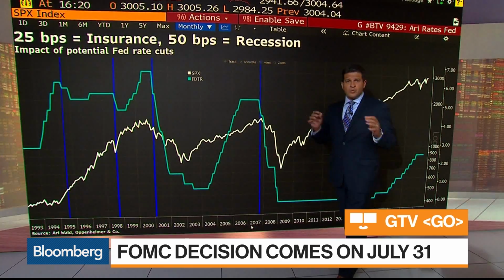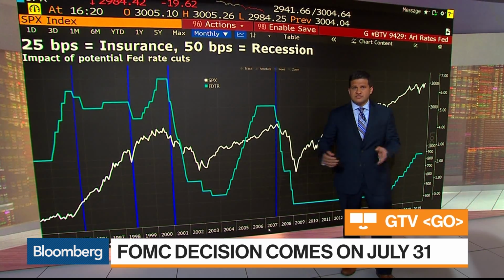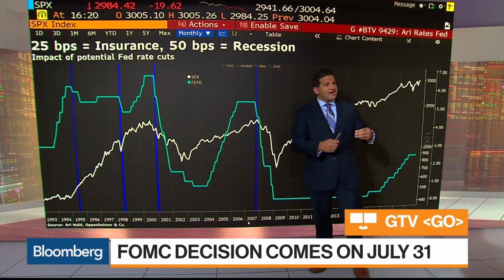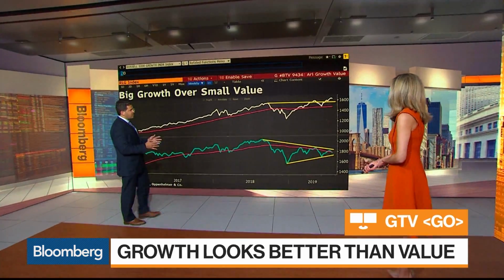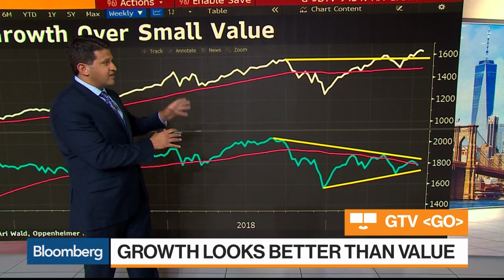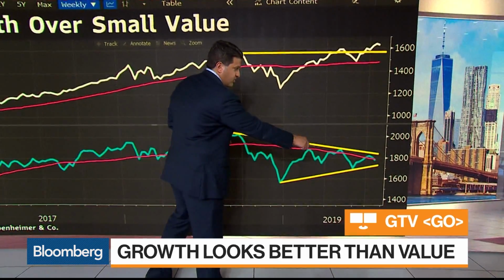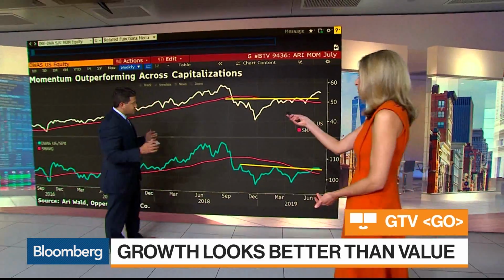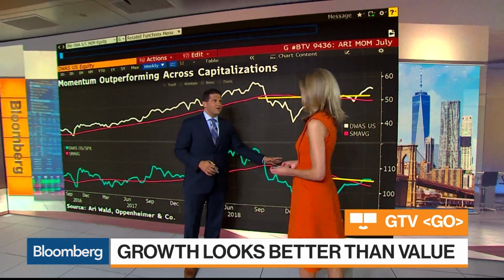Three Must-See Charts About Possible Fed Rate Cut, Growth Versus Value Stocks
Jul.17 -- On this edition of "Smart Charts," Ari Wald, Oppenheimer & Co. head of technical analysis, breaks down the possibility of a Federal Reserve interest-rate cut ahead of the July 31 meeting and the performance of growth stocks compared to value stocks. He speaks with Bloomberg's Abigail Doolittle on "Bloomberg Markets: What'd You Miss?"